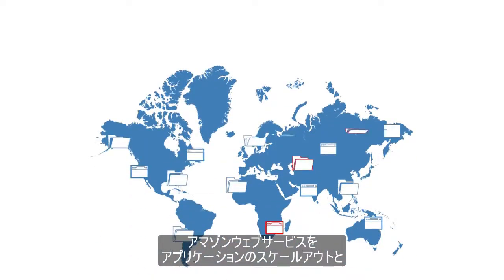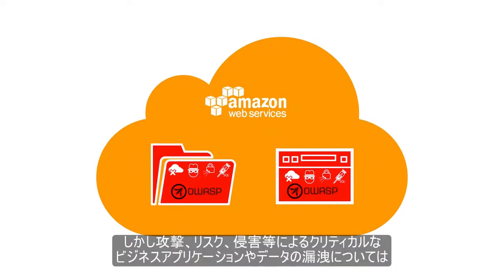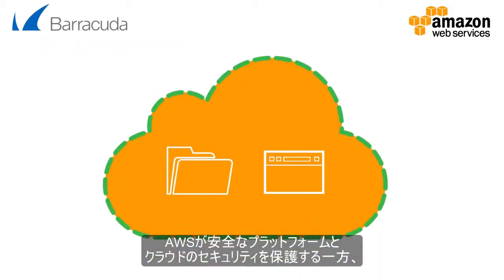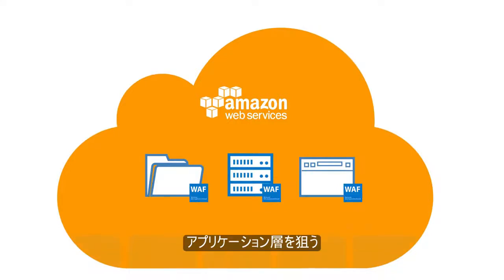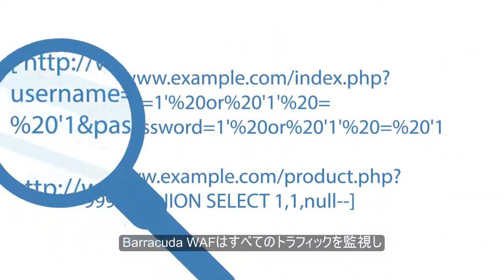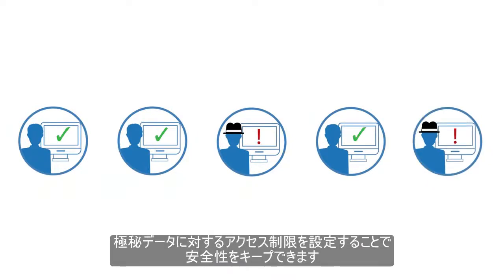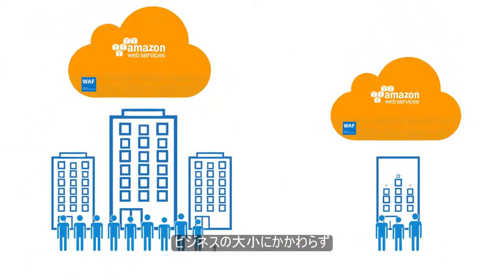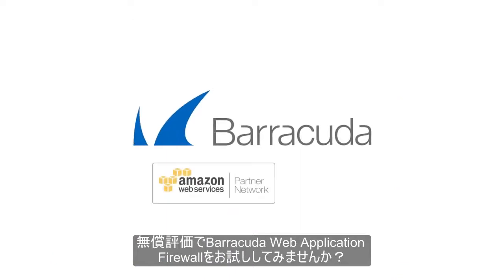Amazon Web Service & Barracuda WAF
AWSで利用可能なBarracuda WAFは、スケーラビリティが高いセキュリティソリューションで、アプリケーション層を狙うOWASPトップ10の攻撃やデータ紛失からWebやモバイルアプリを保護することが可能です。